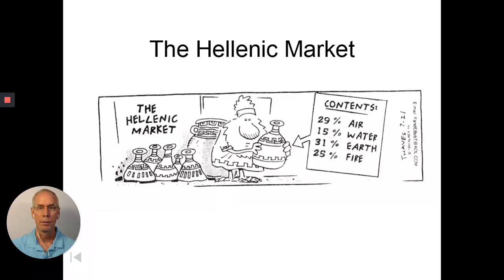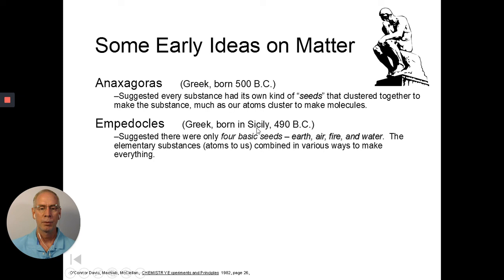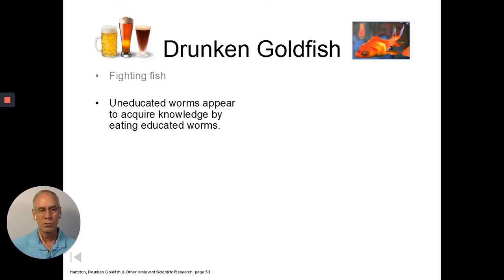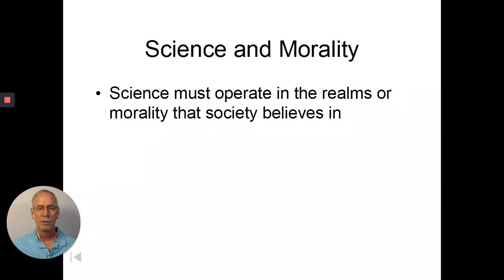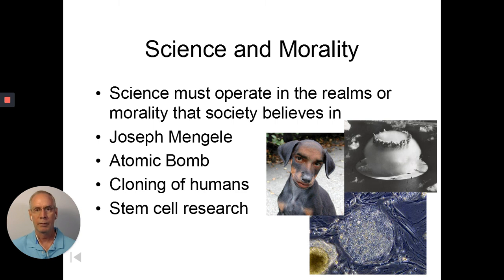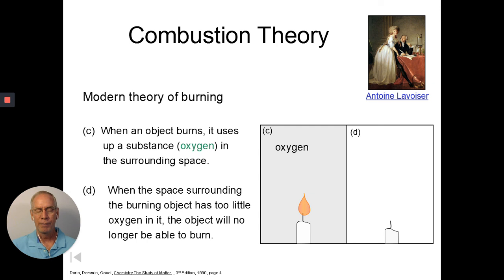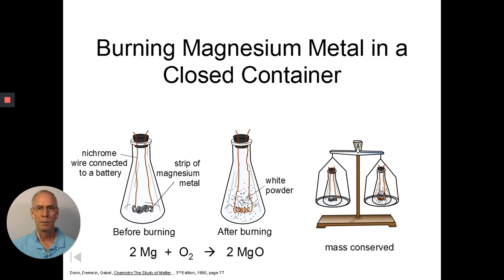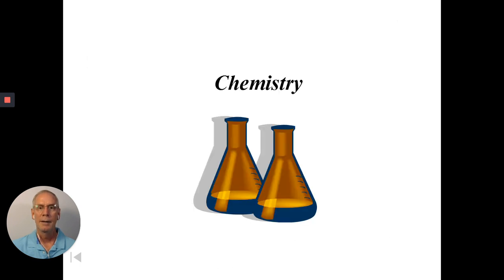Theories in Chemistry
00:14     Four Element Theory
02:45     Early Ideas on Matter
05:50     Drunken Goldfish (bias in research)
11:20     Evidence must be reproducible
11:43     Theory - scientific method
12:27     Science and morality
16:59     Law vs theory
18:02     Phlogiston theory of combustion
20:06     Modern theory of combustion
22:47     Burning magnesium (open vs closed system)
25:47     Bunsen burner

Original concept of element:

 Four element theory: combined to form all other materials by combining  in different proportions.

  AIR
  WATER
  EARTH
  AIR
  (ether)

 The Greek root for the word atom, "atomos," means "that which cannot be divided."

But the entities we call atoms are made from more fundamental particles!

            Protons, Neutrons, Electrons…quarks!

Also discuss the phlogiston theory of burning.